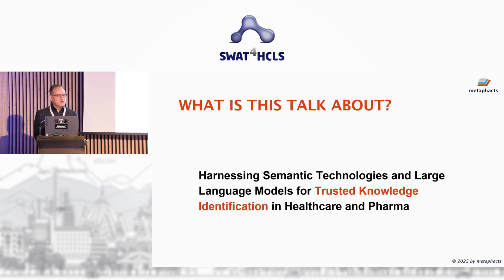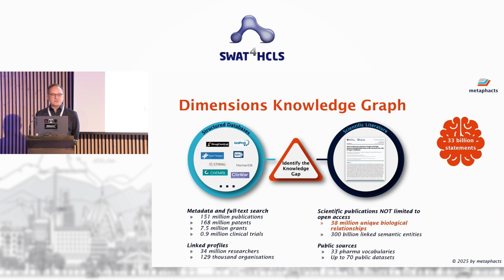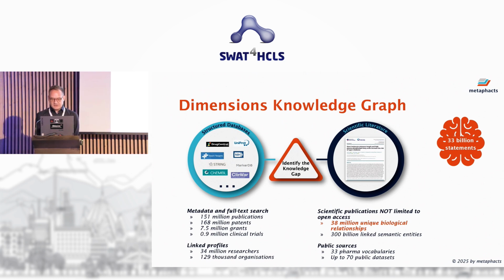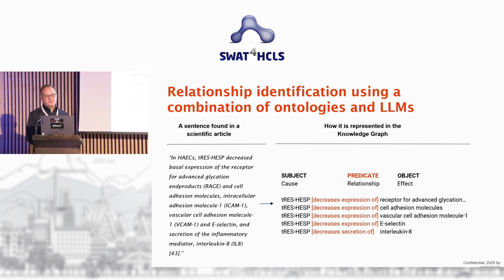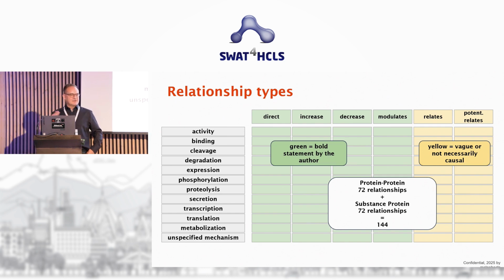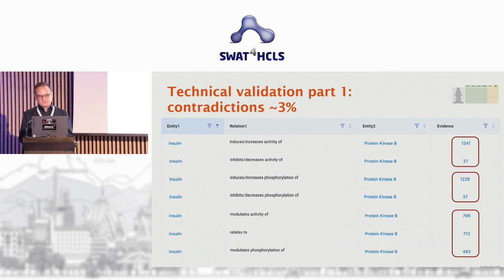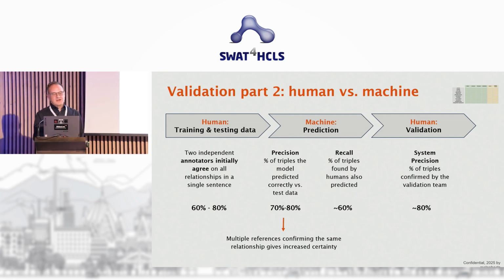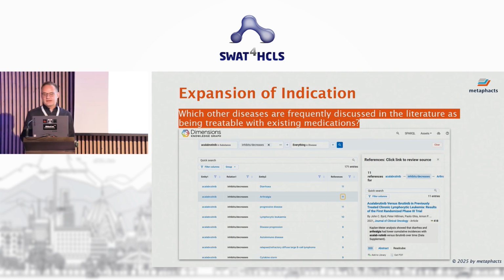Harnessing Semantic Technologies and Large Language Models for Trusted Knowledge Identification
Harnessing Semantic Technologies and Large Language Models for Trusted Knowledge Identification in Healthcare and Pharma

The combination of large language models (LLMs) and semantic technologies presents unique opportunities for transforming knowledge management in the pharmaceutical and healthcare sectors. This paper introduces a novel methodology to integrate LLMs with symbolic AI and human expertise to address critical challenges such as reproducibility, explainability, and trust in data outputs. Focusing on the drug development process, the proposed annotation pipeline and knowledge graph framework enhance the accessibility and usability of biomedical knowledge by identifying and linking data from scientific publications and other sources. Results demonstrate the capability to achieve high-quality precision and scalability, offering a transformative approach to handling vast biomedical datasets and the overwhelming amount of scientific publications.